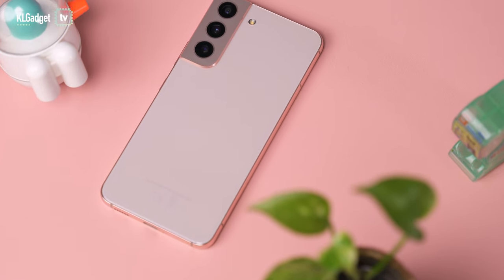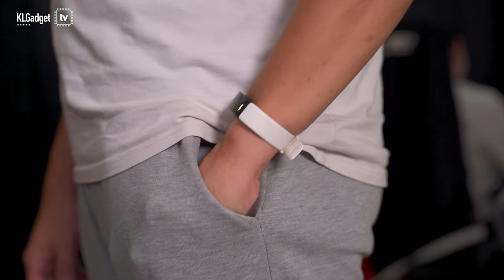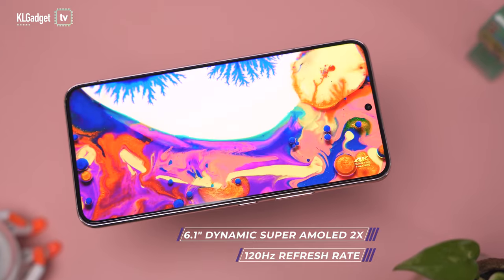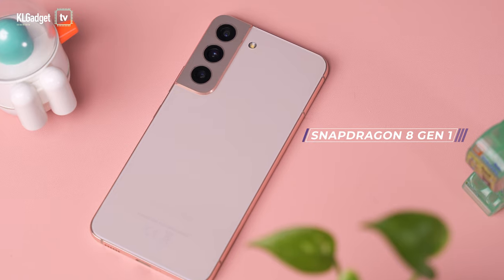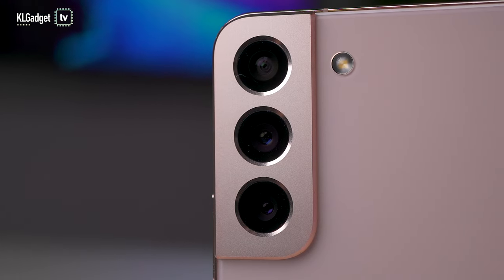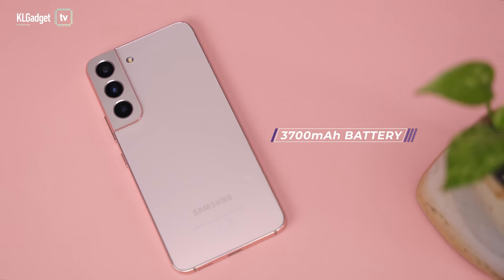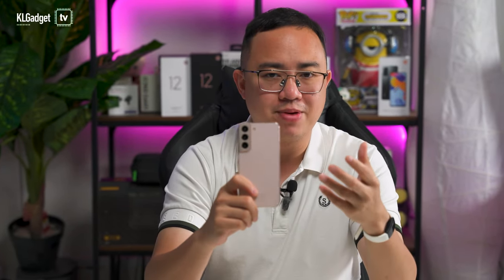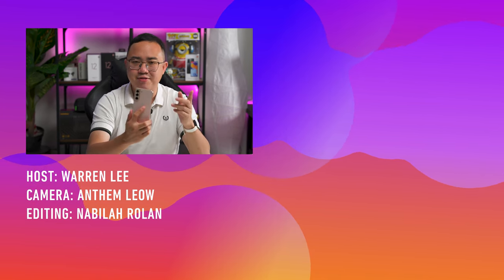Galaxy S22 Review: it deserves more love!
Our review of the Galaxy S22, this is a great compact flagship that no one should ignore.